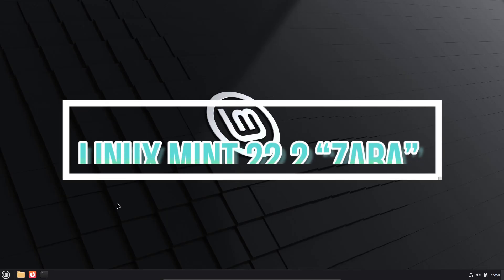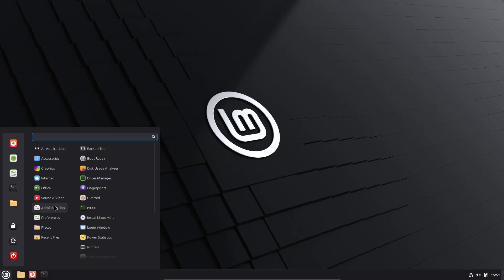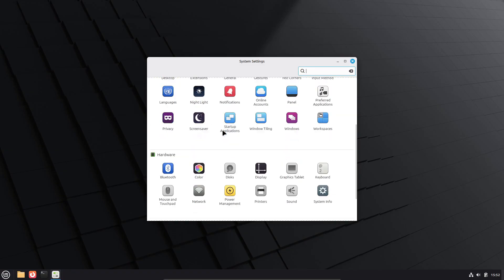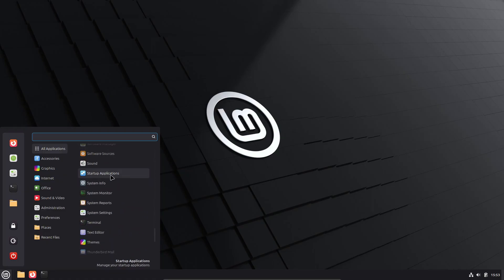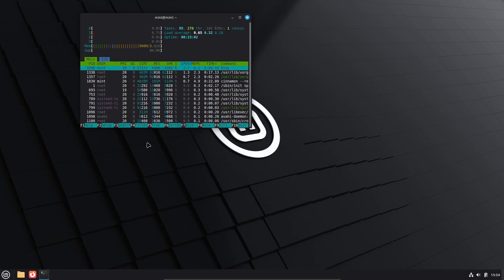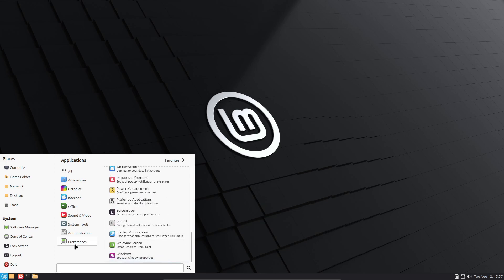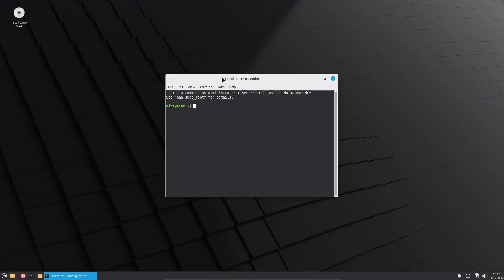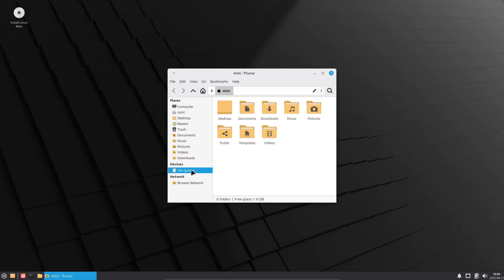Linux Mint 22.2 “Zara” Beta Released!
Linux Mint 22.2 “Zara” is now available for public beta testing! This long-term support release brings fingerprint authentication, improved Wayland compatibility, accent color customization, a redesigned app launcher, theme updates, and better hardware support with the Linux 6.14 kernel. Based on Ubuntu 24.04.3 LTS, Linux Mint 22.2 offers Cinnamon, Xfce, and MATE editions, all supported until 2029. In this video, we explore the key changes, system updates, and how you can download and test the beta today.

📥 Download Linux Mint 22.2 Beta: [Official Mirrors Link]
💬 Share your thoughts on the new features in the comments!